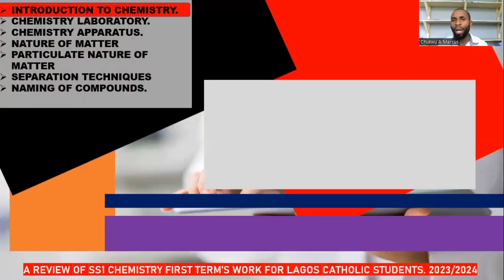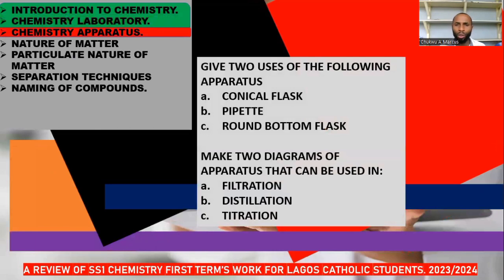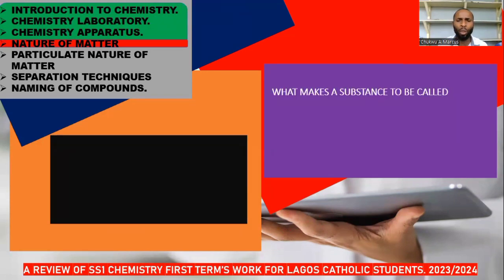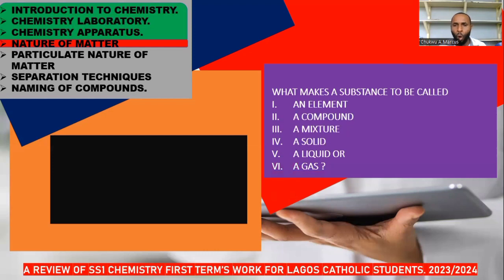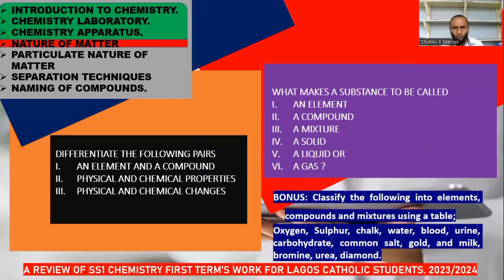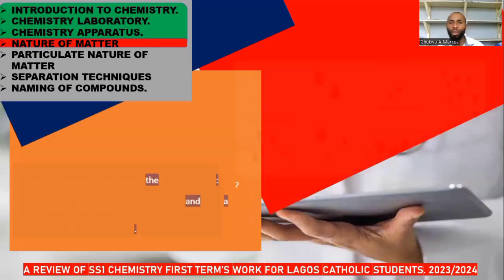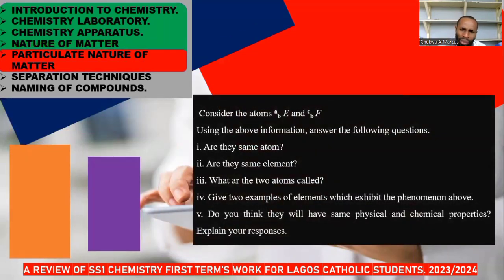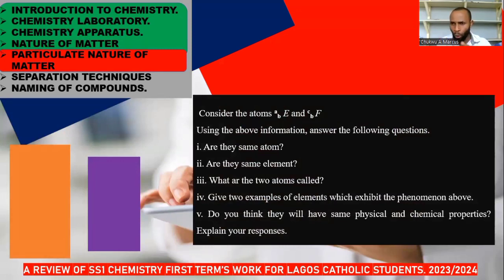Review of SS1 Chemistry First Term With Questions and Answers. 2023/2024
Below is a Google form to use to checkmate your objective power .

it is a 70mark question to try .

below is 100 mark objective question. so can you get up to 90marks?